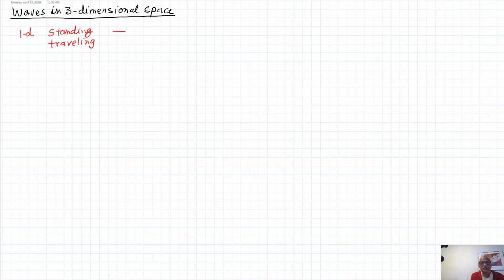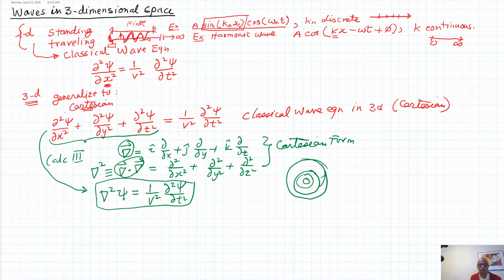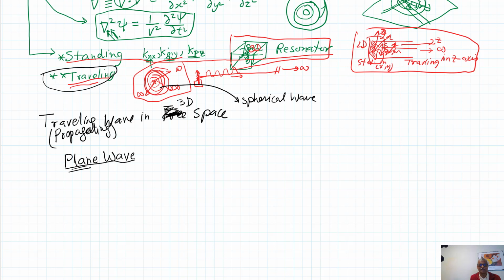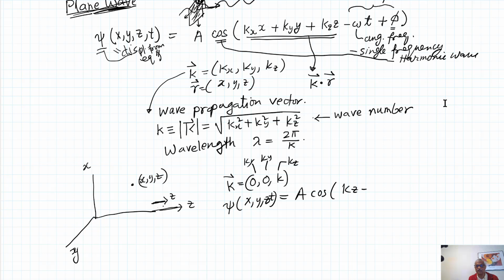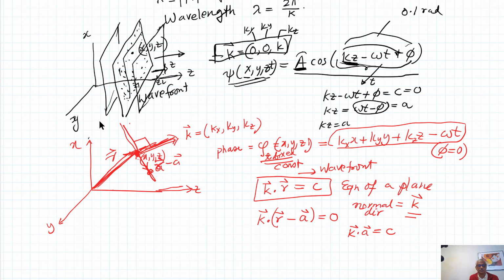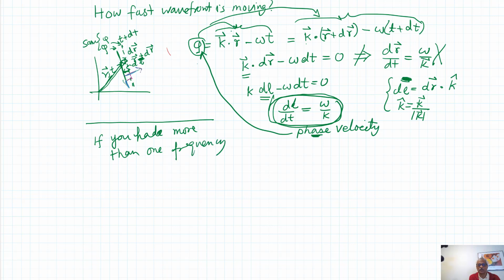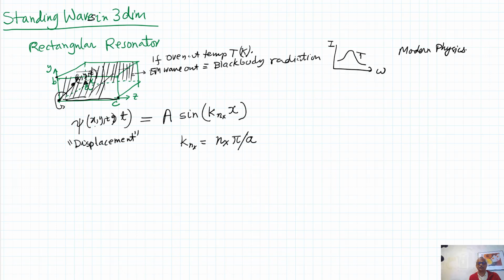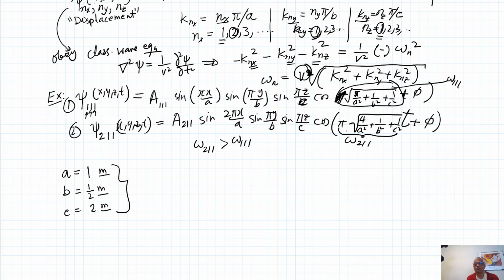Introduction to three dimensional waves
An introductory exposition of scalar waves in 3 dimensions is explained.